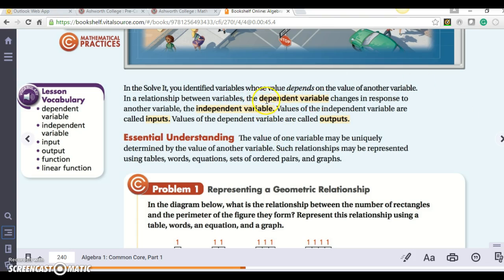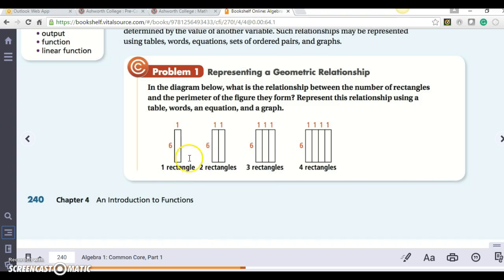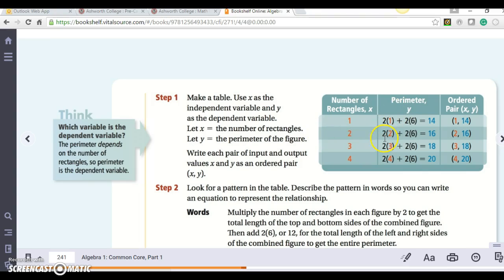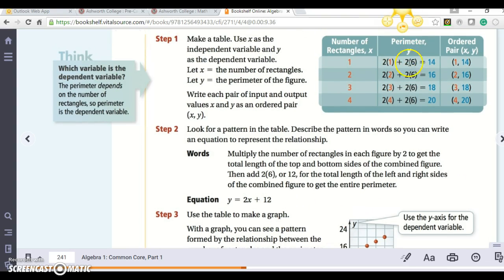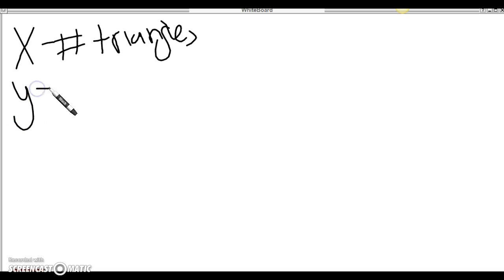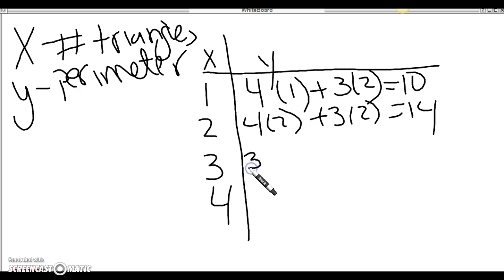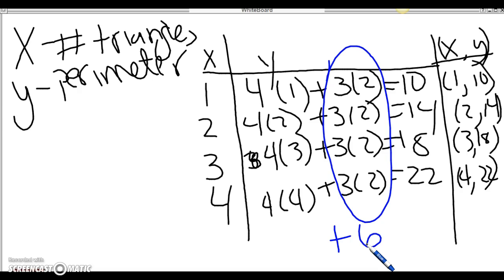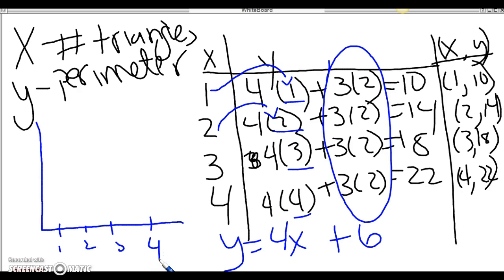Algebra 1 - Patterns and Linear Function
Light chatter in the background